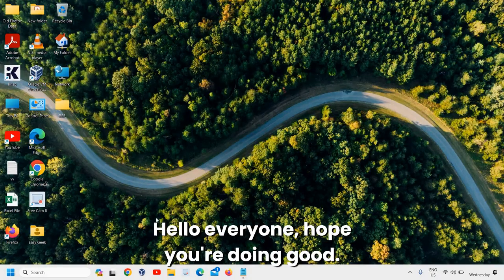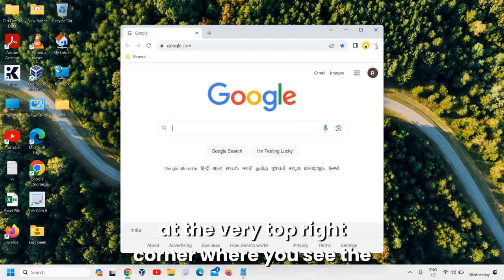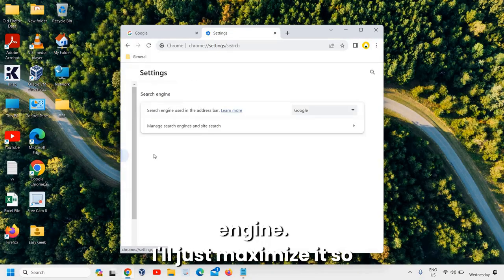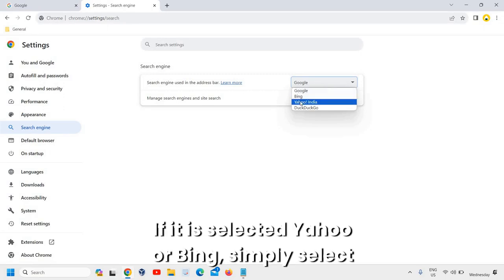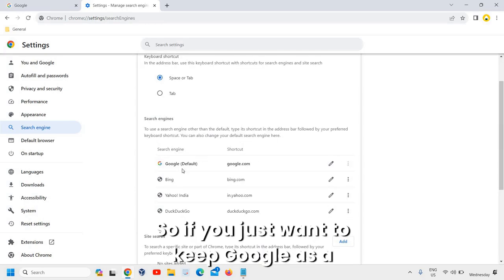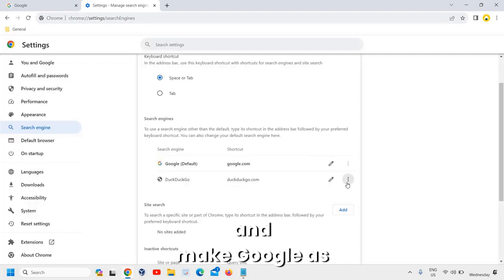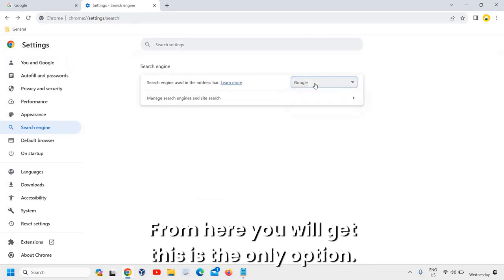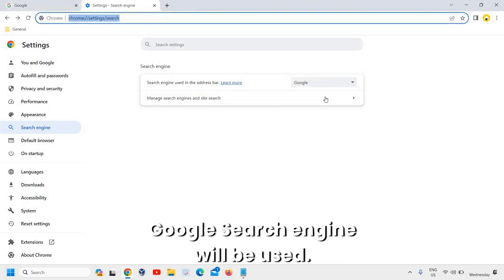Fix Google Chrome Search Engine Changing to Bing/Yahoo (2024)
Are you frustrated with your Google Chrome search engine unexpectedly changing to Bing or Yahoo? Don't worry, we've got you covered! In this comprehensive guide, we'll walk you through the step-by-step process of fixing this annoying issue and restoring your preferred search engine settings.

🔍 Key Topics Covered:

Identifying the root cause of the search engine switch
Step-by-step instructions for reverting to Google as your default search engine
Browser settings customization to prevent future changes
Common pitfalls to avoid during the troubleshooting process
Additional tips for optimizing your Chrome browser experience
🚀 Whether you're a beginner or a seasoned Chrome user, our easy-to-follow instructions will help you regain control over your browser's search engine settings. No more unexpected switches – just a seamless browsing experience with your preferred search engine.
👍 If you found this guide helpful, please give it a thumbs up, subscribe for more tech tutorials, and hit the notification bell to stay updated on the latest fixes and tips.